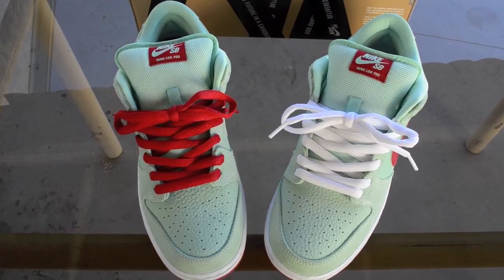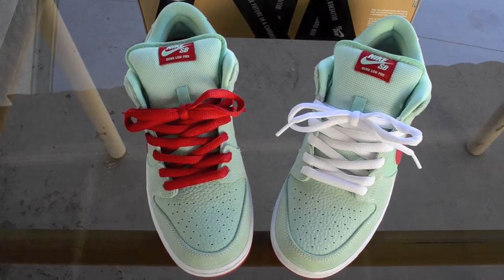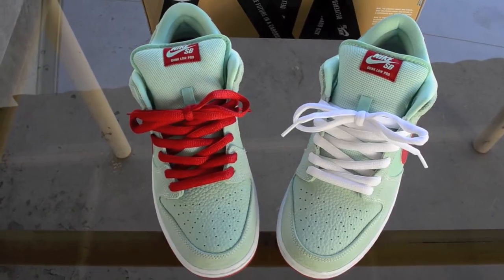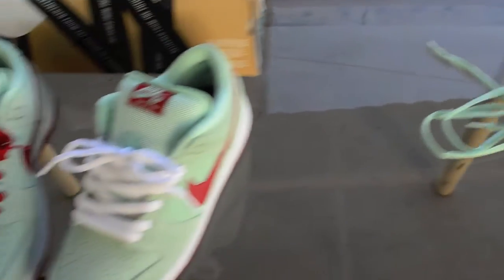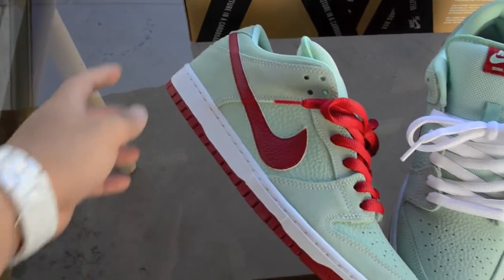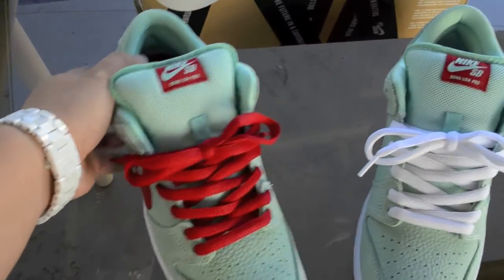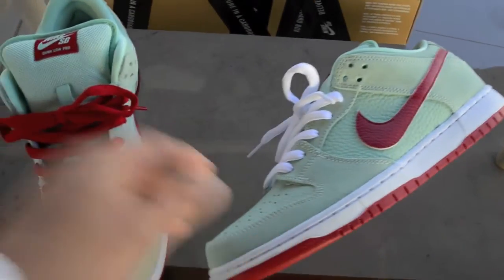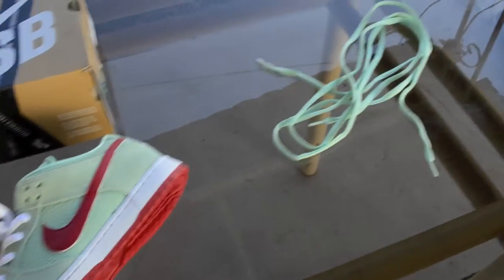Nike Dunk Low Shoe laces Swap Medium Mint Monopoly Board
CHANGE VIDEO QUALITY TO 720p HD. Me swapping shoelaces for the "monopoly board" dunk sb. WHITE OR RED? Let me know below what you like more.